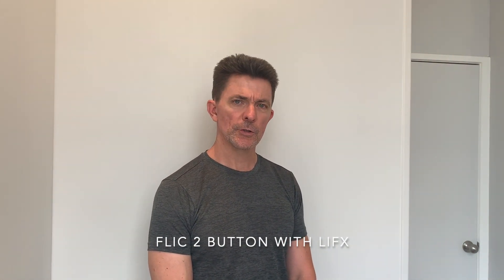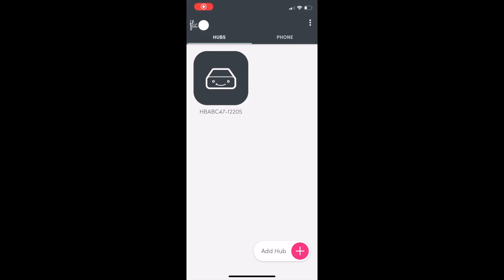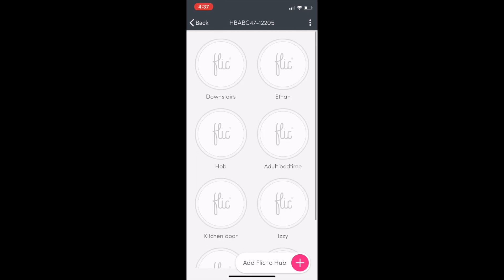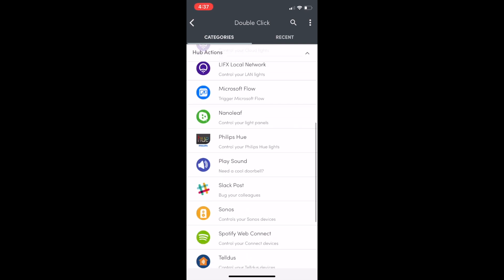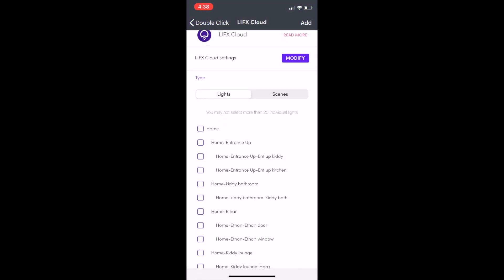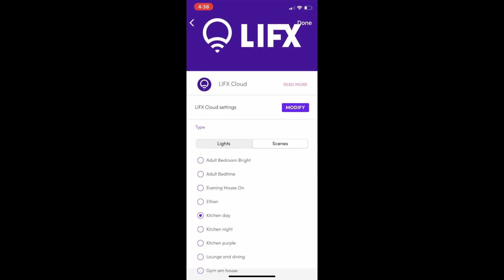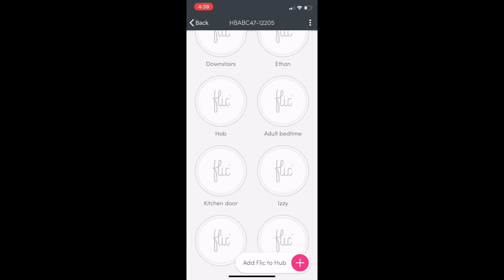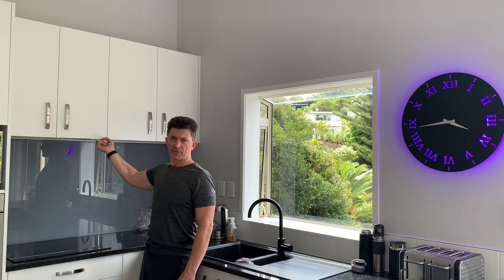Flic 2 button and Lifx bulbs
This video is about Flic 2 smart buttons/switches driving Lifx bulbs